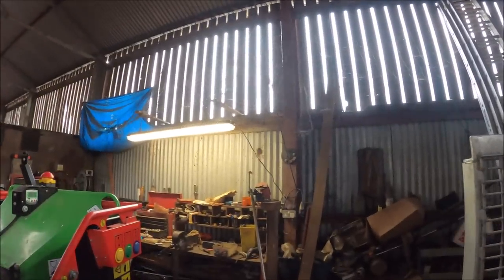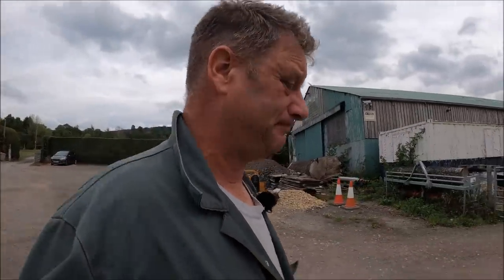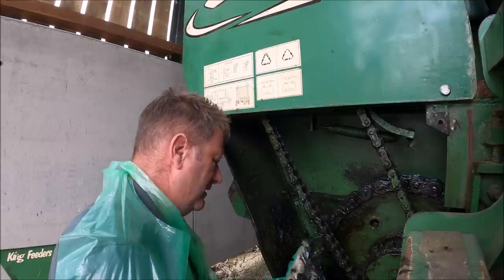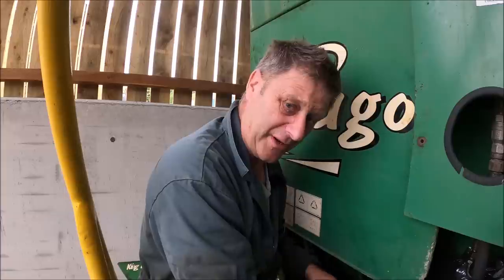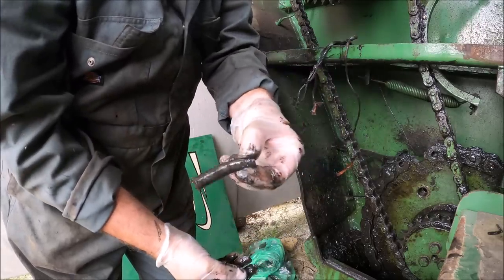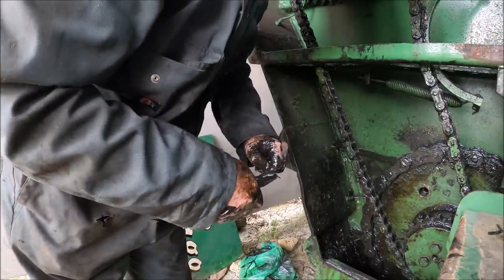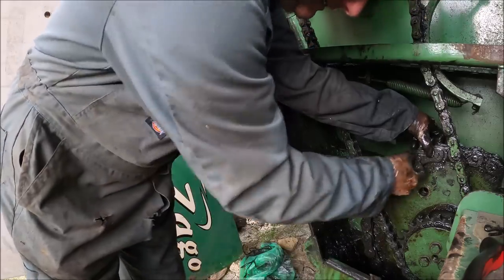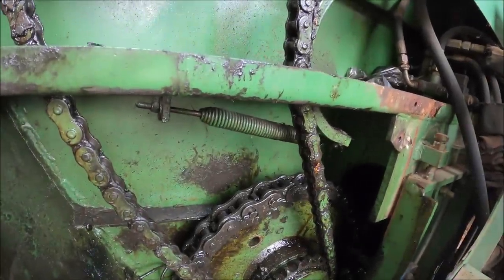03/09/22 Repairing the Zago again, Second time lucky?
Not a difficult job, but a messy one that needed doing. Lets hope we got it right this time.

We are.
United Kingdom.